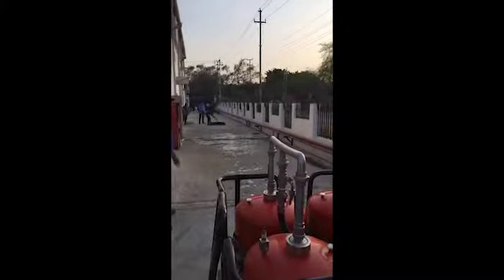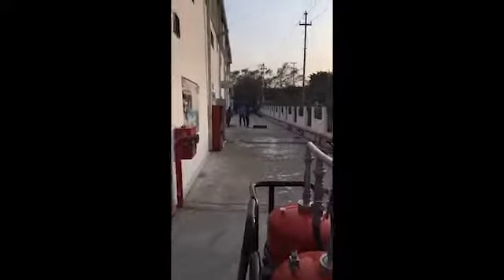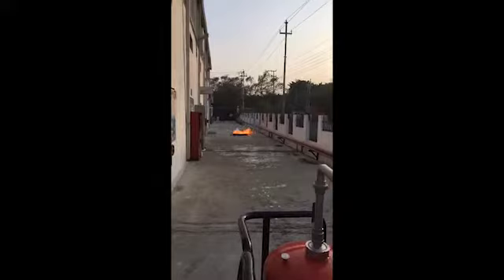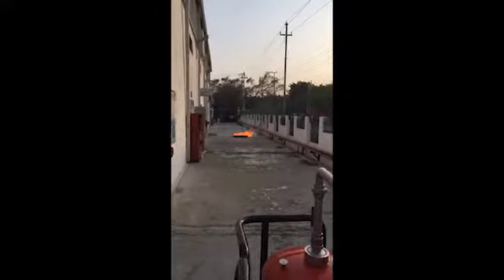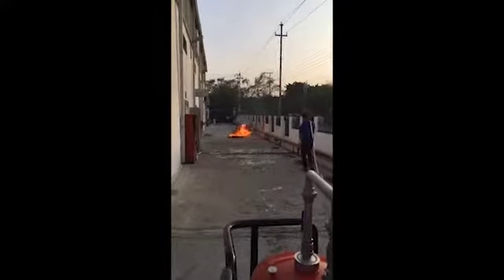AI 02 Tetra